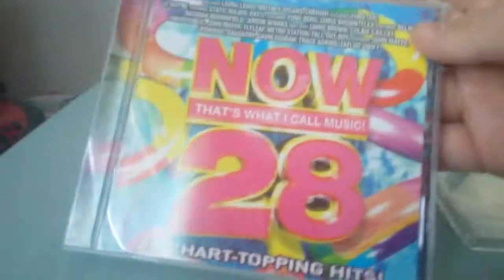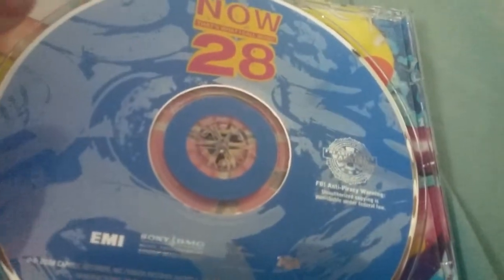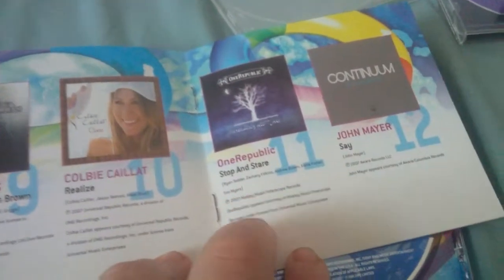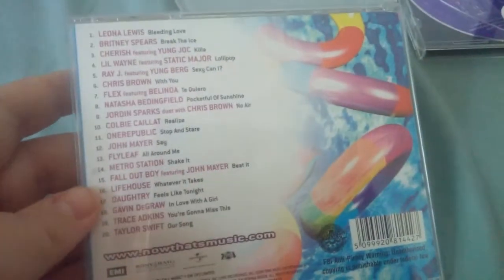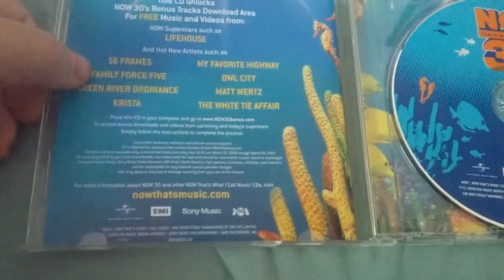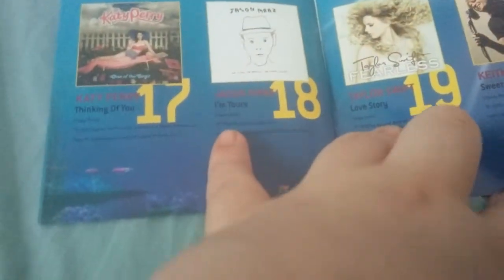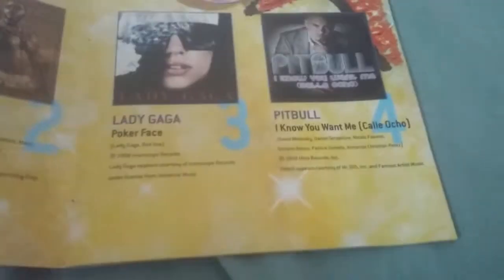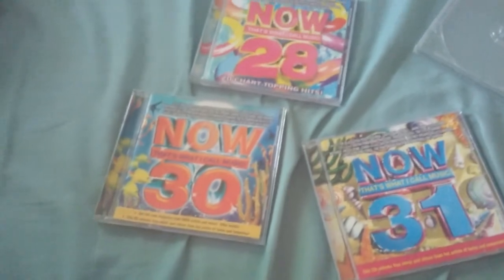NOW 28, 30, 31 UNBOXING